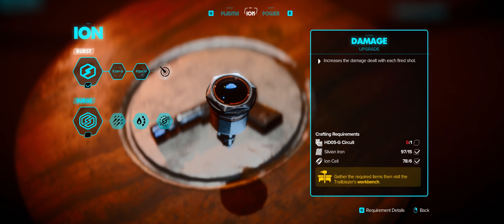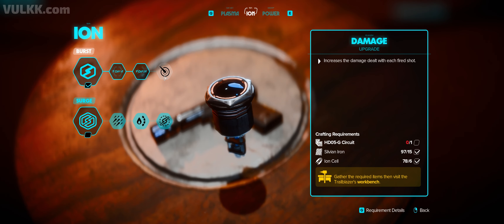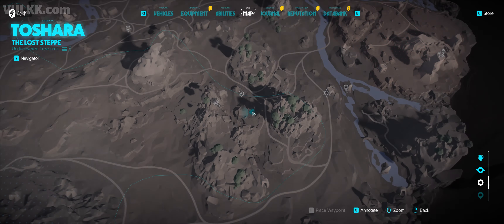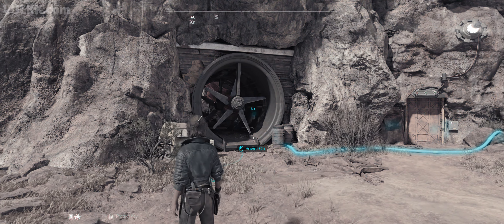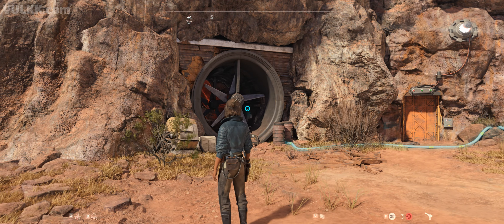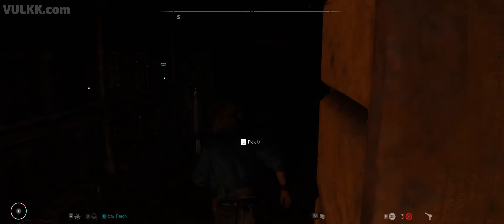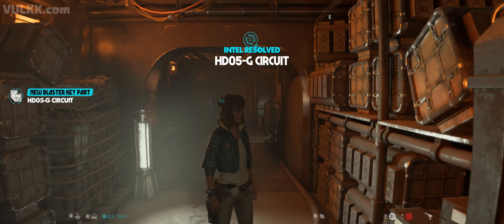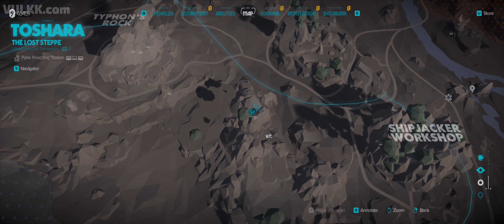How to get HD05-G Circuit in Star Wars Outlaws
This video walkthrugh will show you how to access the Smugglers Hideout on the mountain west of Shipjacker Workshop, how to solve the puzzle to open the door and get the HD05-G Circuit Blaster key part.